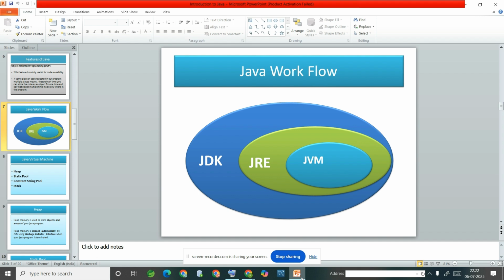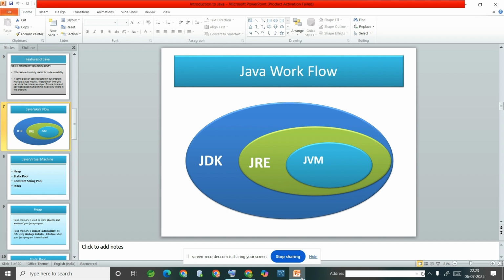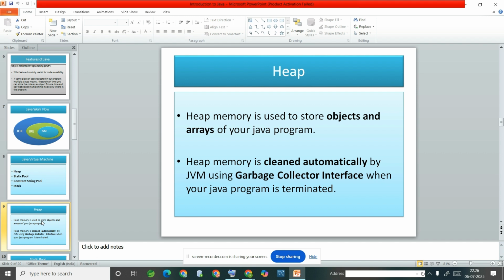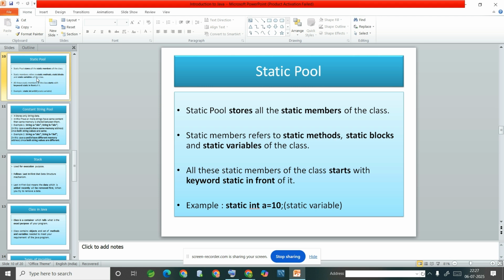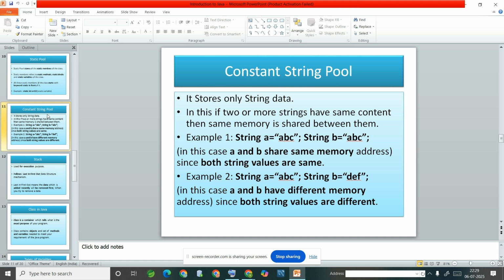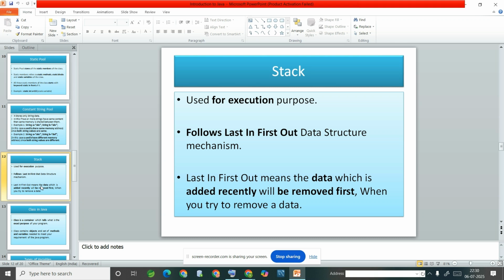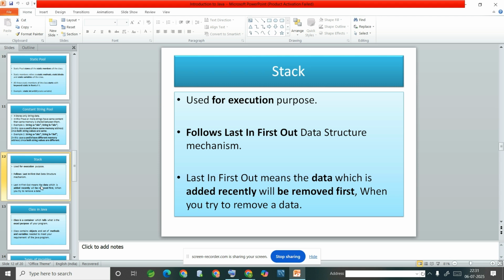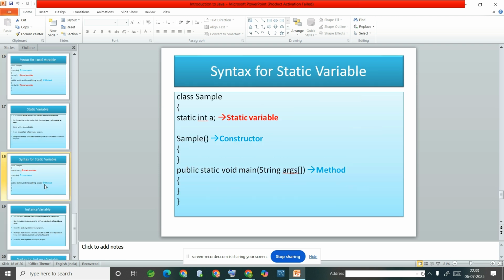What is JDK, JRE, JVM?| Core Java Basics| Java Tutorial for Beginners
In this tutorial we will learn the basics of Java Program.